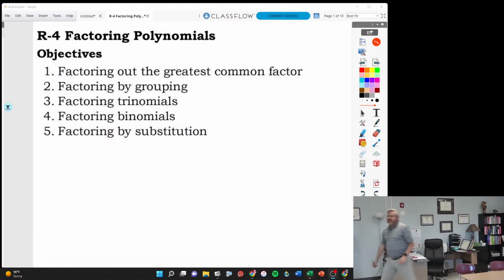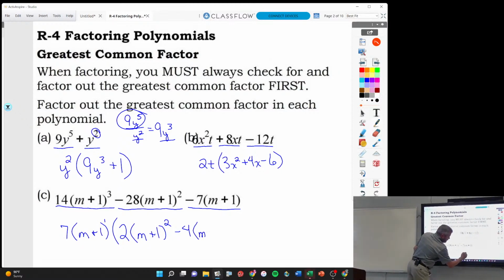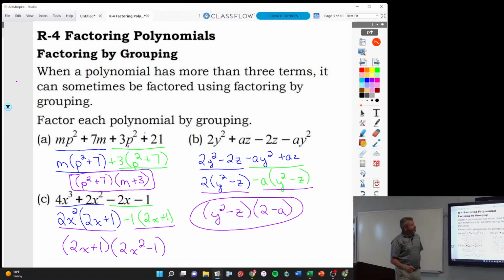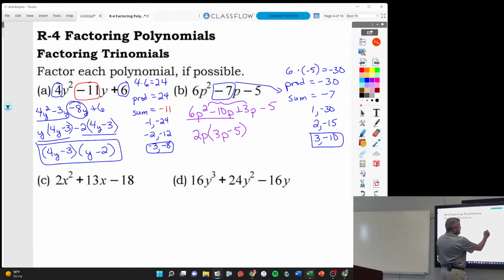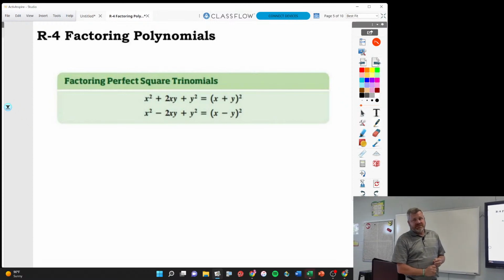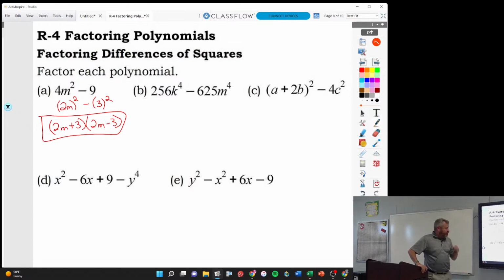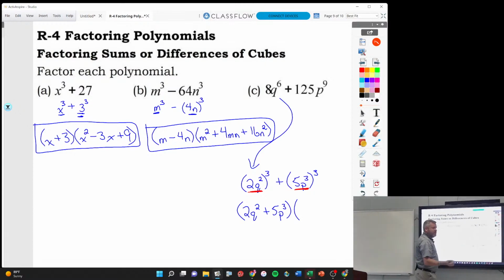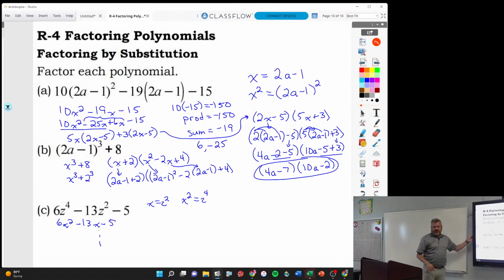R-4 Factoring Polynomials